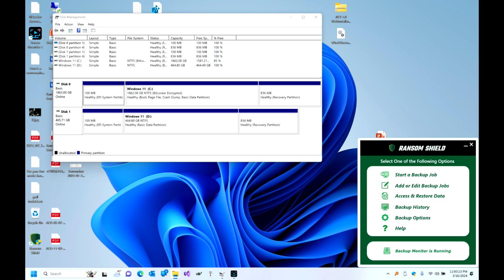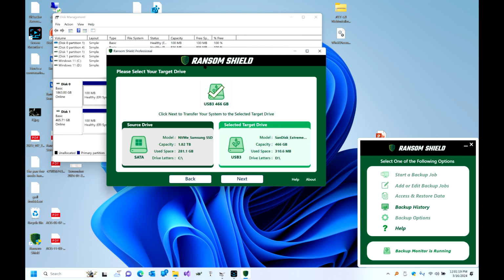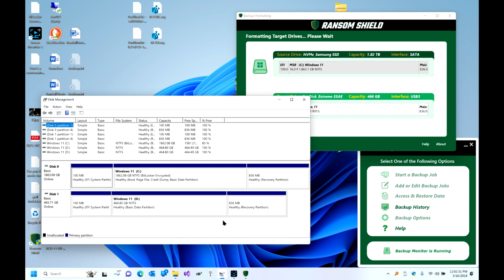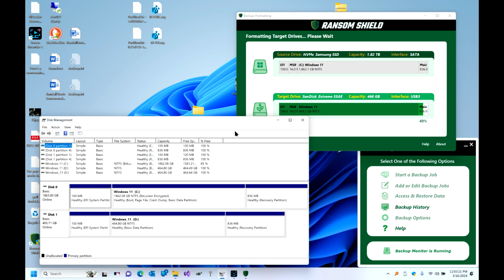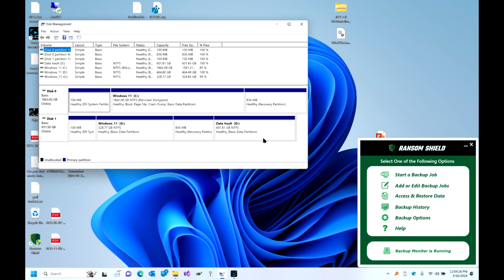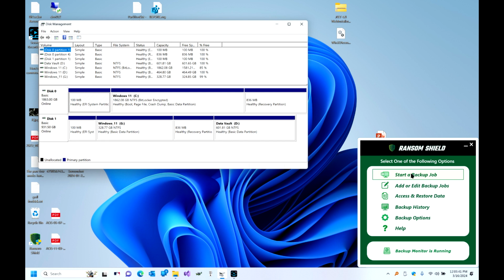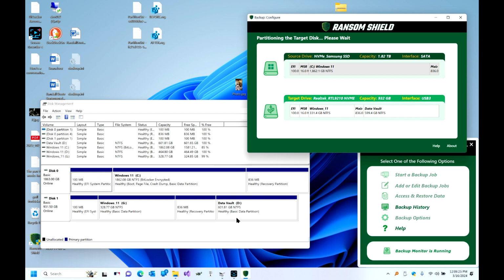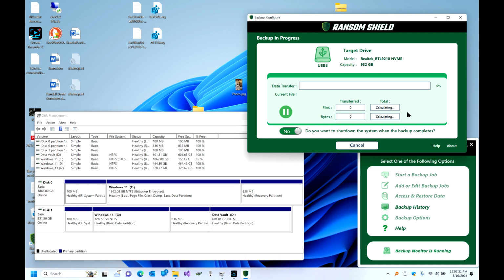Data Vaults in RansomShield